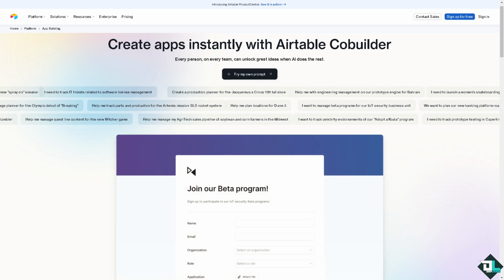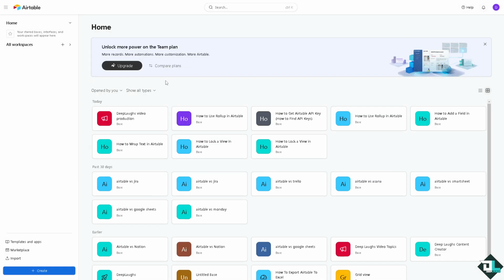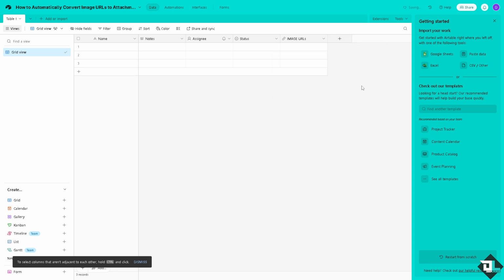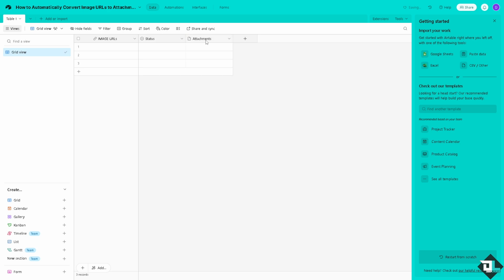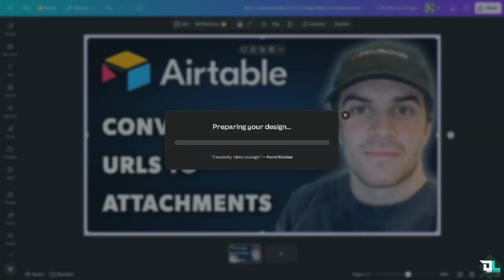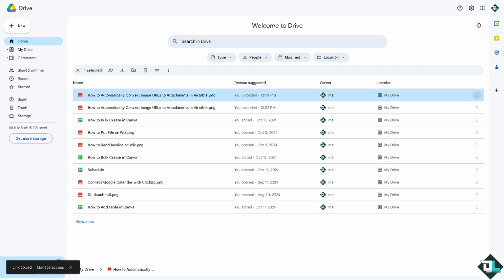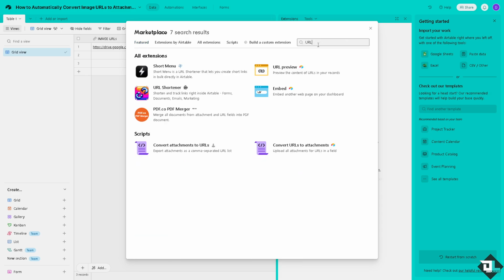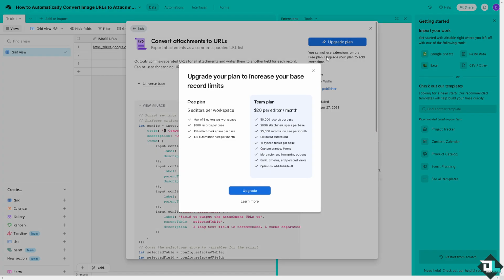How to Automatically Convert Image URLs to Attachments in Airtable (Full 2024 Guide)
In today's video we cover airtable,how to use airtable,save pinterest pin to airtable automatically,airtable automation,convert text from airtable to speech,airtable tutorial,learn how to build automation,convert airtable to excel,how to add a table in airtable,adding images to airtable,how to add a column in airtable,airtable training,text to speech in airtable,intro to apps and automations airtable,how to link airtable to pinterest,airtable consultant,airtable to slack integration